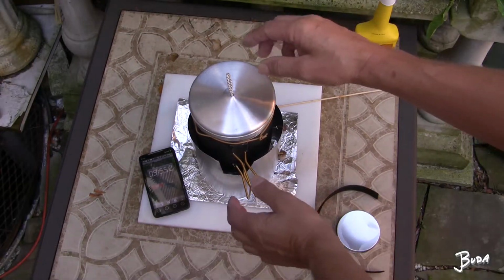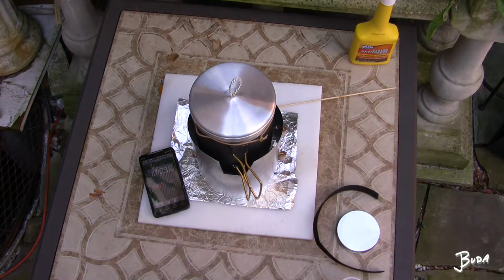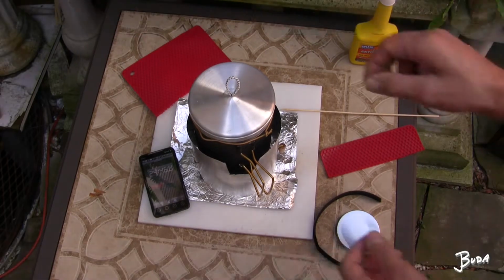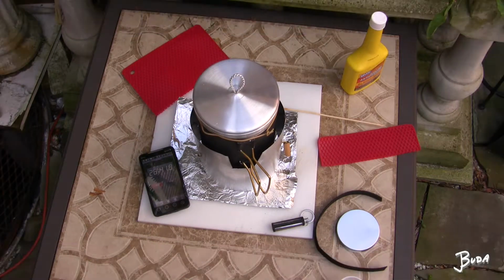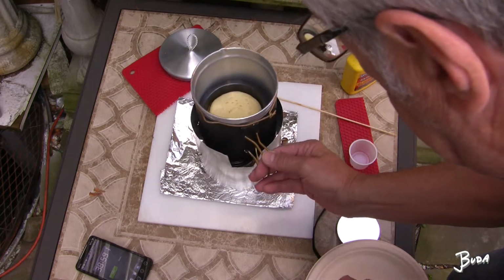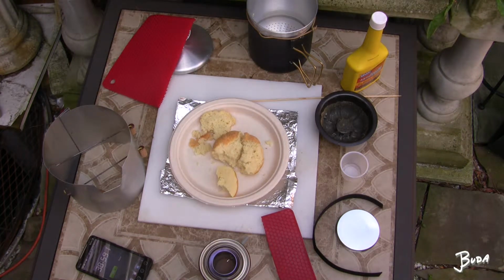CF Ring of Flame Alcohol Stove - Dry Baking Demo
A demonstration using the CF Ring of Flame alcohol stove as a dry bake oven.